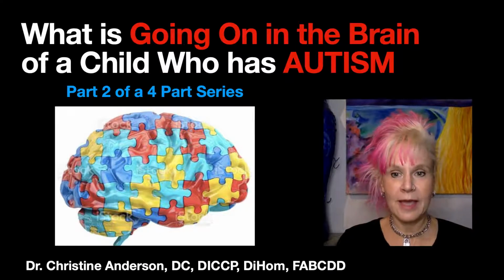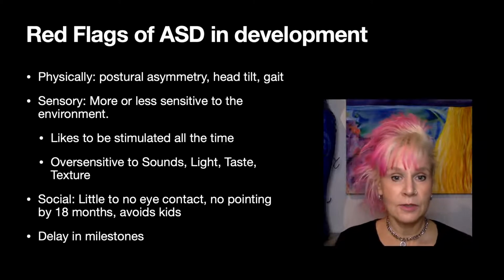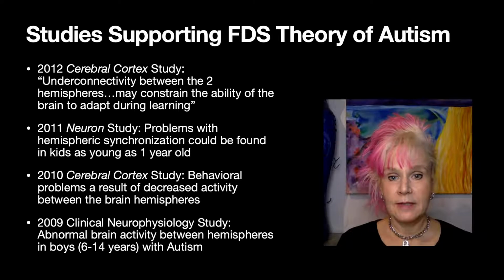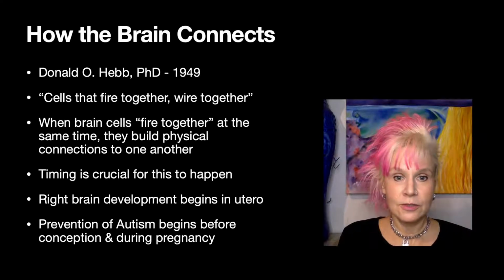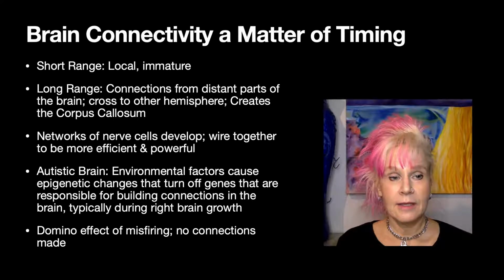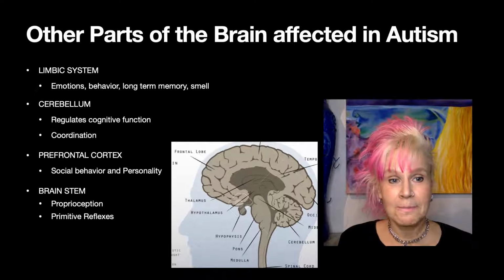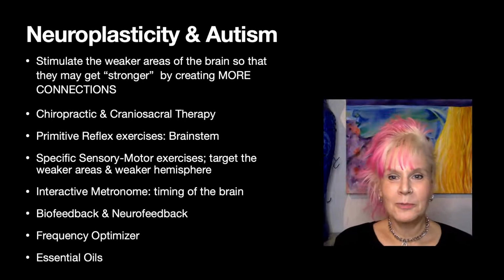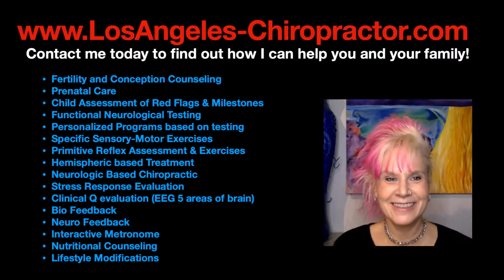What is Going On in the Brain of a Child with Autism? Part 2 of 5 on Autistic Spectrum Disorder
Dr.Christine Anderson, a Los Angeles Chiropractor of over 30 years, specializing in Childhood Developmental Disorders talks about what is going on in the brain of a child with autism in part 2 of a 4 part series.

In Part 1 of the series about AUTISM SPECTRUM DISORDER (ASD), Dr. Chris, as she is known to her patients discusses What is ASD, How Prevalent is it, What Causes it?

Related Links:
AUTISM SPECTRUM DISORDER: WHAT IS IT, HOW PREVALENT IS IT. WHAT ARE THE CAUSES?

LINK purchase scanner at wholesale

BABY'S BRILLIANT BRAIN PODCAST LINKS:
Missed Milestones and Red Flags in Developmental Delays and Autism: A conversation with an early intervention Applied Behaviorist Analyst (ABA) Therapist

This information is not intended to diagnose or treat any individual and does not constitute as medical advice.  Please consult with your health care practitioner before beginning beginning any exercise, nutritional, or health related program.

Dr. Christine Anderson is Board Certified in Chiropractic Pediatrics and Pregnancy  (DICCP) and is a Fellow certified in Childhood Developmental Disorders (FABCDD) .  She is also a homeopath (DiHom).  As a pediatric chiropractor, she has helped children grow up healthy at her Kid Chiropractic Family Wellness Center for over 30 years using chiropractic, homeopathy, bio feedback, neuro feed back, functional neurology, interactive metronome, diet, exercise, supplements, nutrition, and so much more.  She has helped babies with breastfeeding issues, colic, reflux, sleep issues, delayed development and much more.  Dr. Chris has helped children with ADHD, Autism, ASD, Dyslexia, Learning Disorders, as well as common childhood issues, such as ear aches, sports injuries, growing pains, and the common cold.  She has is trained in pregnancy chiropractic and has helped women with fertility issues, as well as in pregnancy with aches and pains, headache, and baby positioning, using the Webster Technique.  Dr. Anderson is also trained in Craniosacral Therapy, Maya Abdominal Massage, Neuro Emotional Technique (NET) and uses Essential Oils to help support the body systems.

Dr. Anderson has a weekly YouTube show LIVE on Dr. Christine Anderson Chiropractor -Tuesday's at 6:30 pm PST where she talks about different health and wellness topics on how to have Optimal Health and an Optimal Life!

She also has a weekly YouTube show LIVE on Young Living with Dr. Chris - Tuesday's at 7 pm PST where she talks about all things Young Living- Essential Oils, NingXia Red, Supplements, Savvy Minerals Makeup, Body Care Products, Savvy Minerals Makeup, etc.

Dr. Chris does a regular podcast on iTunes and Spotify  with her chiropractic daughter called:
Your Baby's Brilliant Brain.
They talk about how to optimize your baby's brain development in the first few years of life!